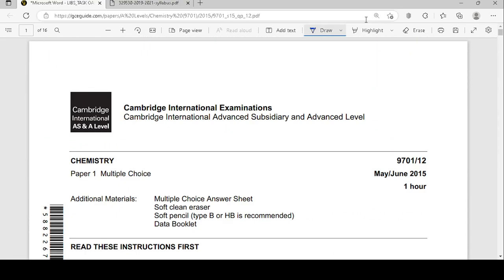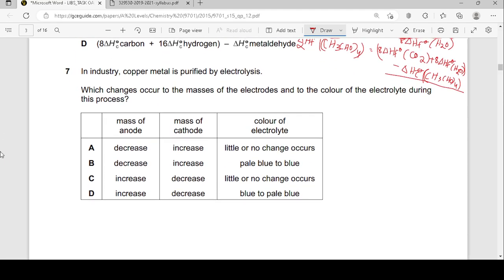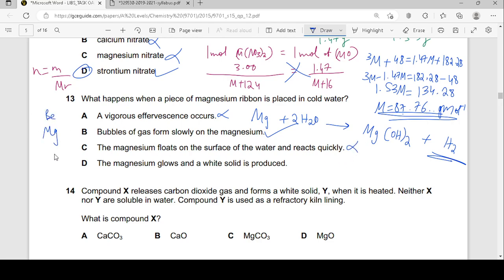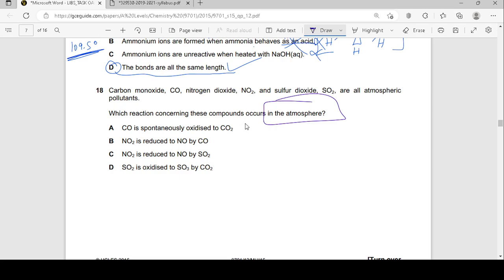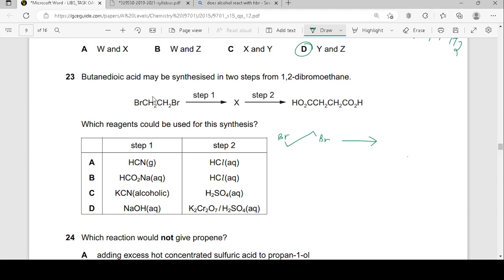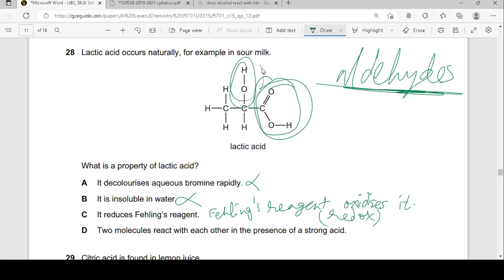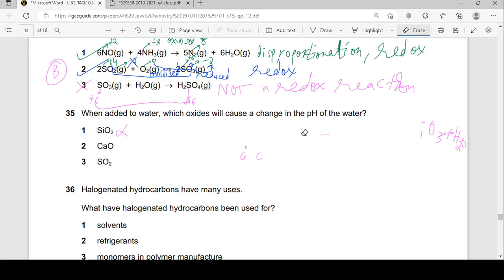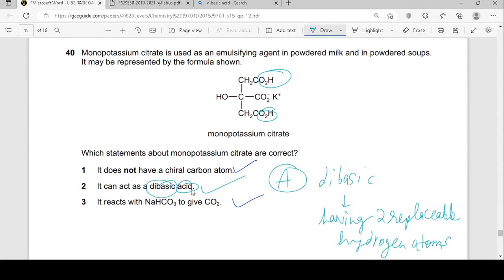CAIE 9701 Chemistry May June 2015 Paper 12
Timestamps:
00:00 - Intro
00:33 - Q1
03:21 - Q2
09:33 - Q3
11:18 - Q4
12:09 - Q5
15:21 - Q6
20:04 - Q7
21:06 - Q8
24:02 - Q9
25:19 - Q10
29:02 - Q11
32:19 - Q12
38:20 - Q13
40:30 - Q14
44:40 - Q15
49:51 - Q16
54:34 - Q17
58:25 - Q18
01:01:09 - Q19
01:05:17 - Q20
01:09:08 - Q21
01:15:17 - Q22
01:18:06 - Q23
01:20:40 - Q24
01:26:10 - Q25
01:28:18 - Q26
01:33:51 - Q27
01:36:00 - Q28
01:40:14 - Q29
01:43:53 - Q30
01:48:27 - Q31
01:50:09 - Q32
01:52:10 - Q33
01:53:40 - Q34
01:57:10 - Q35
01:59:09 - Q36
02:03:19 - Q37
02:06:25 - Q38
02:09:32 - Q39
02:12:07 - Q40
02:17:46 - Outro

AS Chemistry 9701 Summer 2015 Paper 12
9701/s15/qp/12
9701 s15 qp 12
9701/12/M/J/15
p12 May June 15